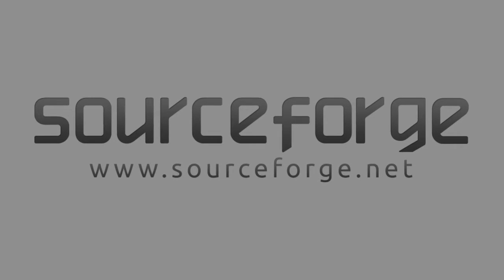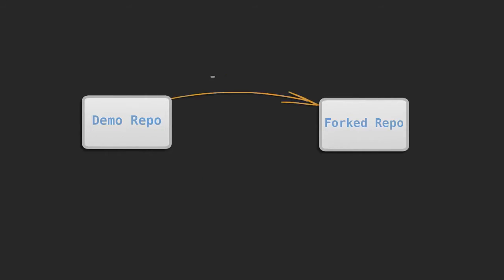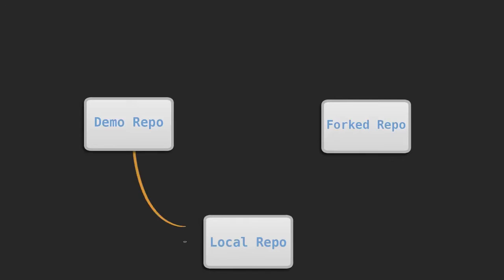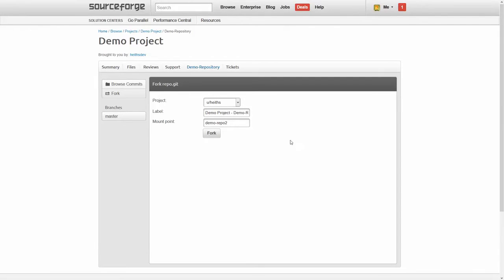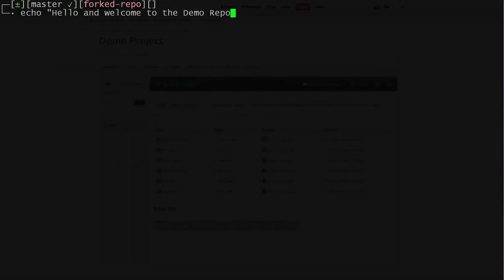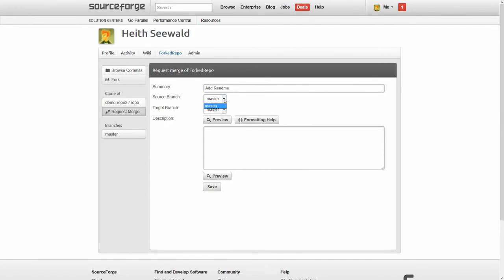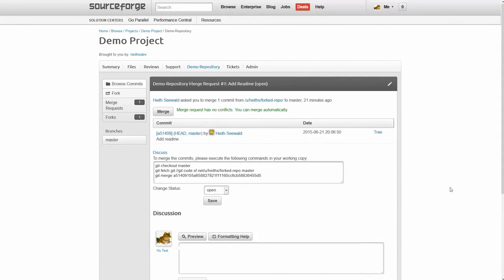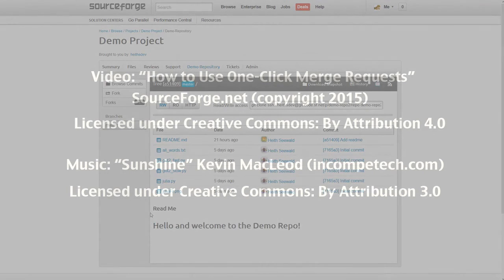How to Use a Forked Repo with Merge Requests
Learn how easy it is to use a forked repo and merge requests on SourceForge!

Merge requests in Git and Hg repositories can now be managed with a single click. This makes it super easy to accept code contributions to your project. With the click of a button you bypass having to run merge commands by hand.

Merge requests are automatically analyzed for any conflicts. Merge requests without conflicts clearly display a “Merge” button. Just click the button to merge the code!

For merge requests with conflicts, use your local git or hg tools to resolve any conflicts manually by using the commands that are provided.

Thanks to Apache Allura, the platform behind the repositories at SourceForge, for this merge functionality. To further improve merge requests at SourceForge, consider contributing to Allura; Allura also powers SourceForge’s wiki, forums, tickets, and admin pages.